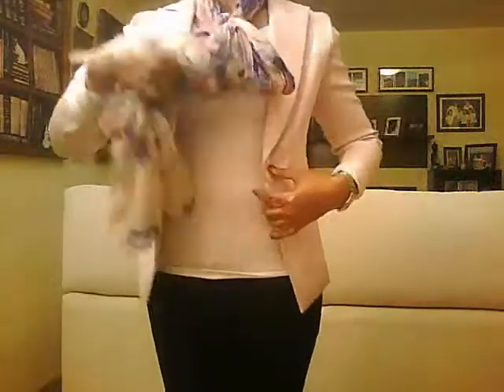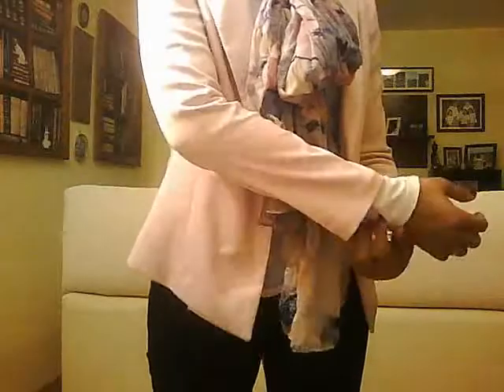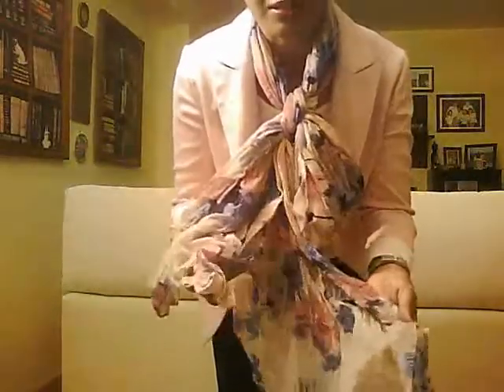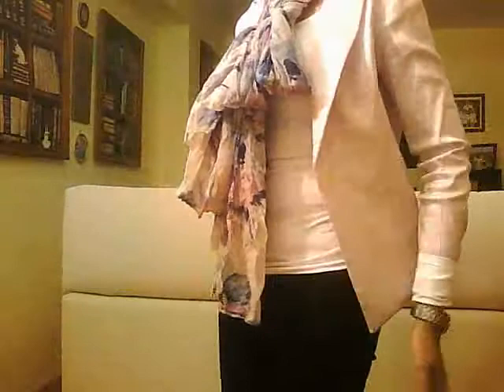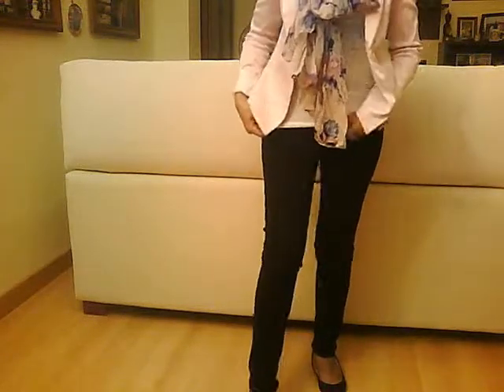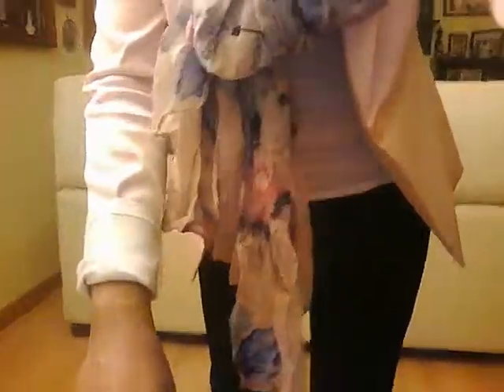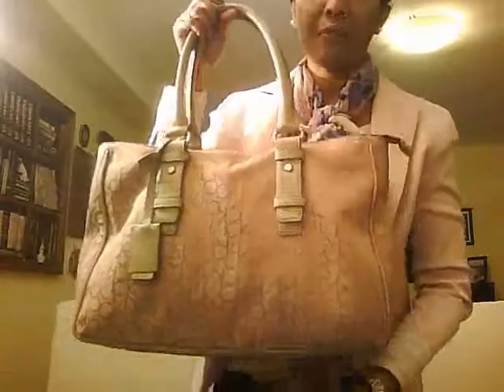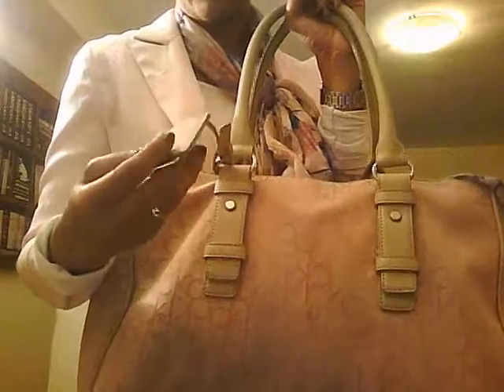OOTD - "My Signature Look"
As some of you requested for more OOTD video so today i just want to share with you guys my outfit of the day, as well my signature look that i often wear.
Black skinny jeans+tshirt+blazer+scarf+balerina or flat pointy shoes plus my fav accessories pearl earings :)